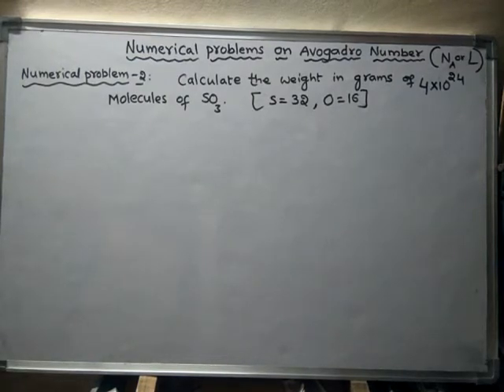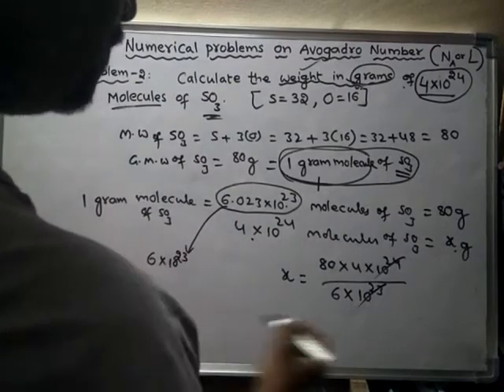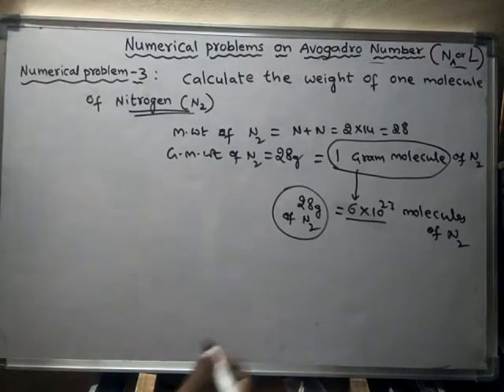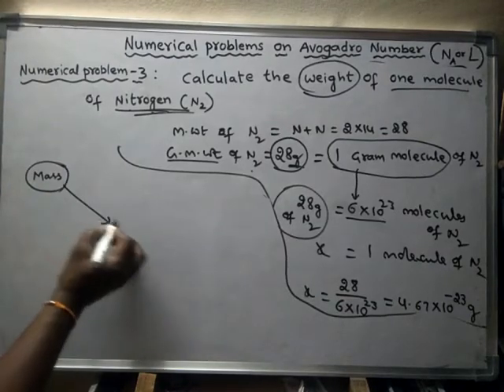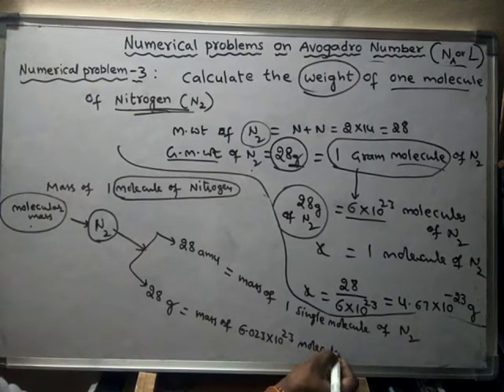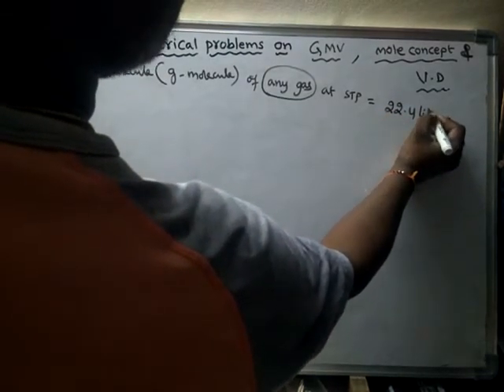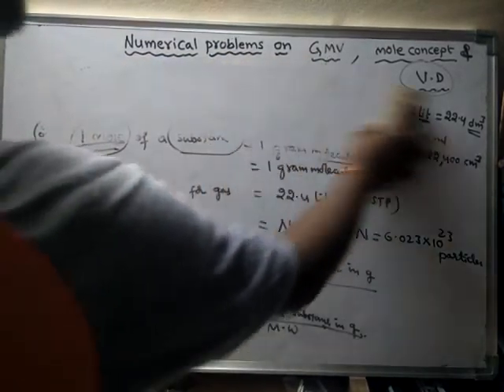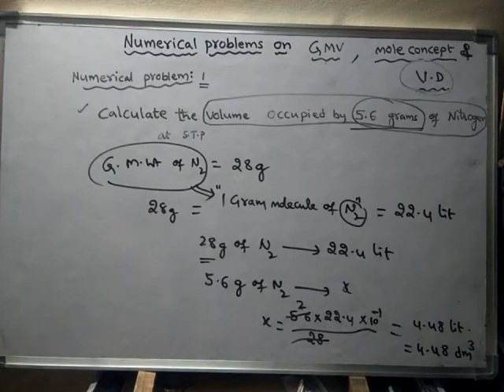problems based on avogadro number, GMV..a59